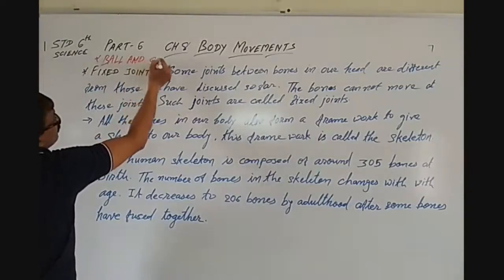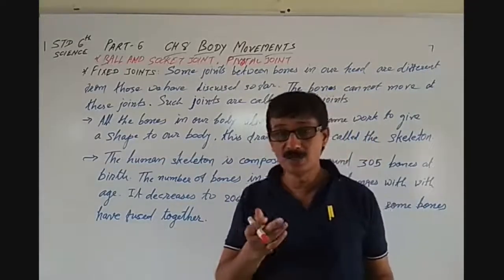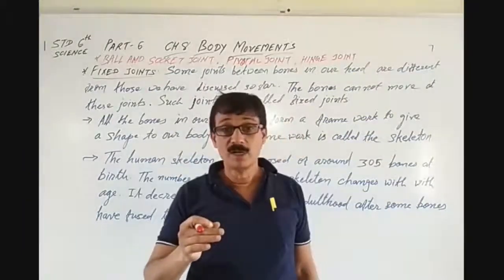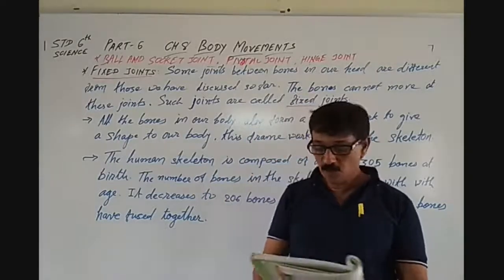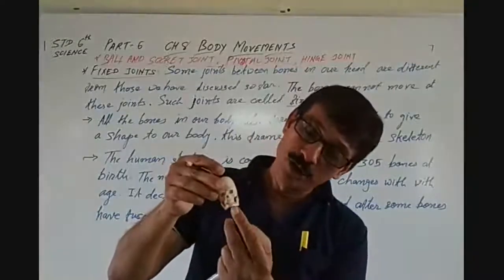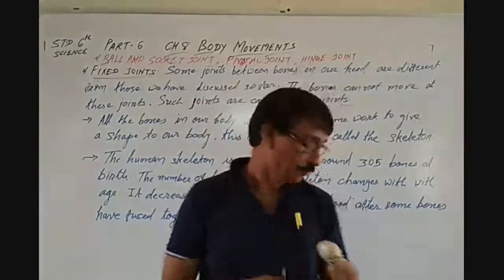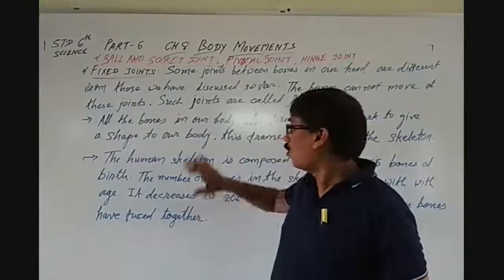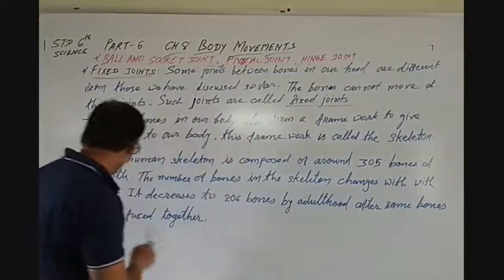STD 6 SCI CH 8 BODY MOVEMENTS PART 6